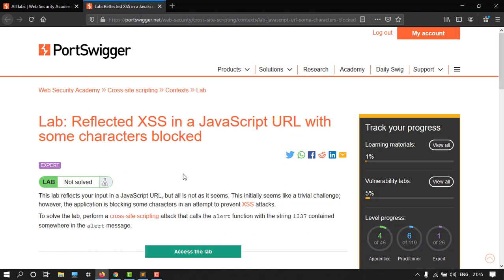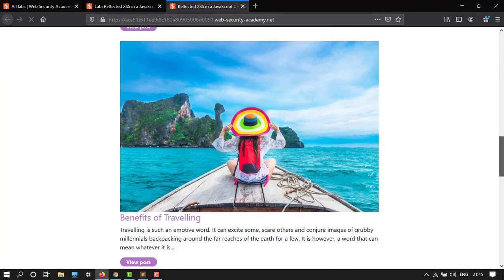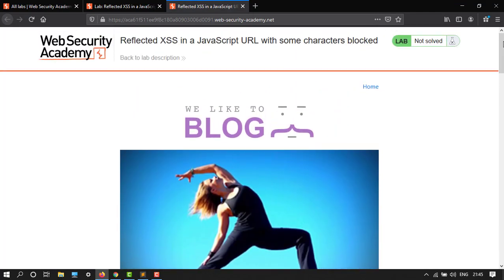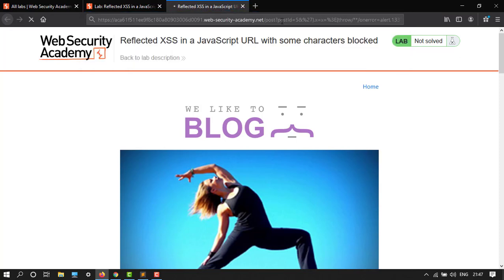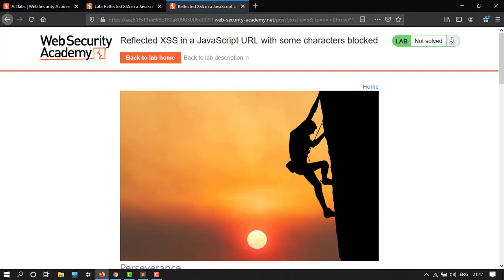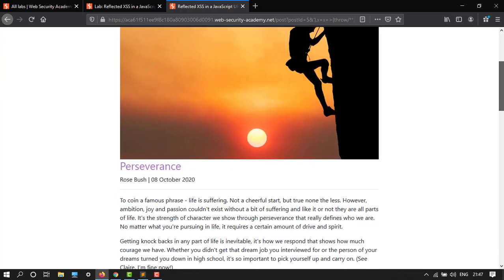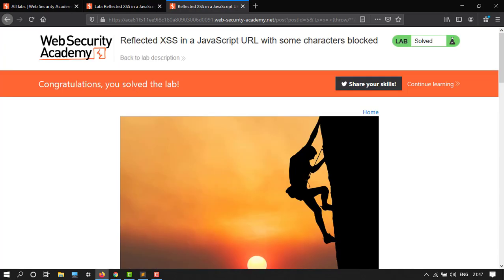Reflected XSS in a JavaScript URL with some characters blocked || Website Hacking tutorial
Hello Everyone,

The lab will be solved, but the alert will only be called if you click "Back to blog" at the bottom of the page